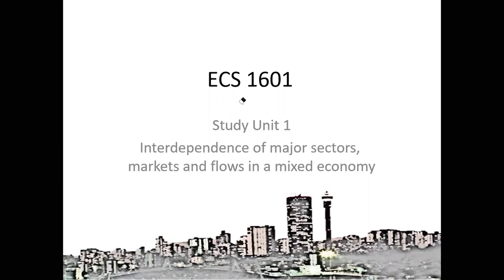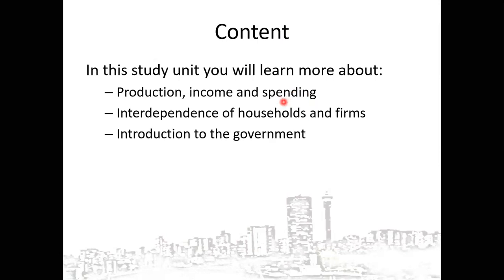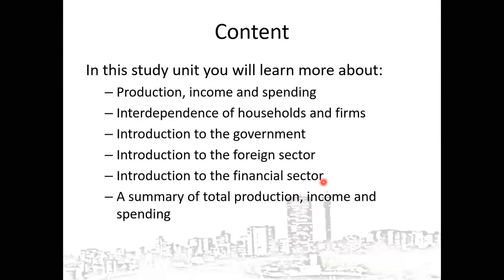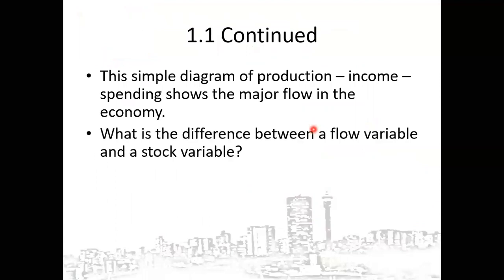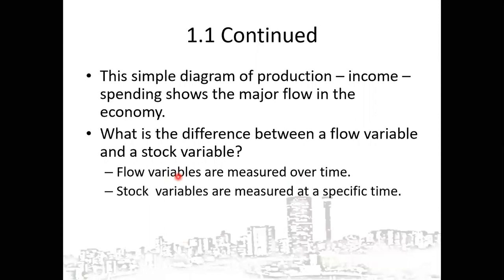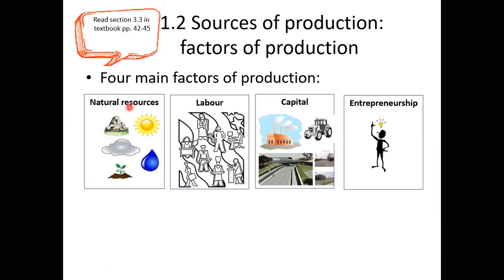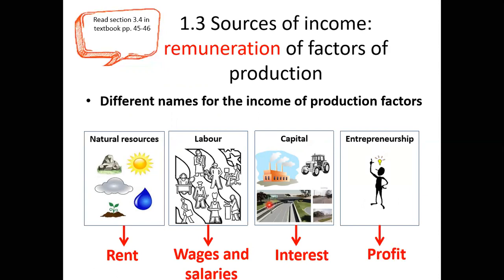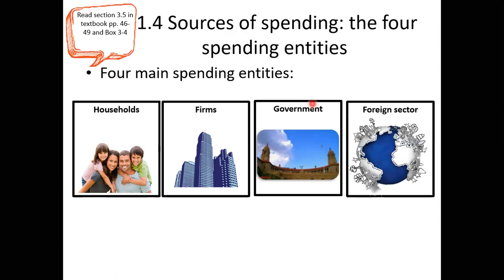ECS1601 CHAPTER 01 INTERDEPENDENCE OF MAJOR SECTORS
UNISA ECS1601 CHAPTER 01 INTERDEPENDENCE OF MAJOR SECTORS.
The circular flow model is an economic model that shows the flow of money through the economy. The most common form of this model shows the circular flow of income between the household sector and the business sector. Between the two are the product market and the resource market.

Households purchase goods and services, which businesses provide through the product market. Businesses, meanwhile, need resources in order to produce goods and services. Members of households provide labor to businesses through the resource market. In turn, businesses convert those resources into goods and services.